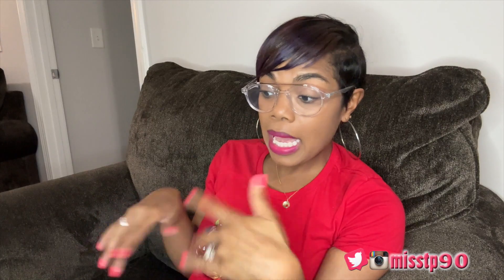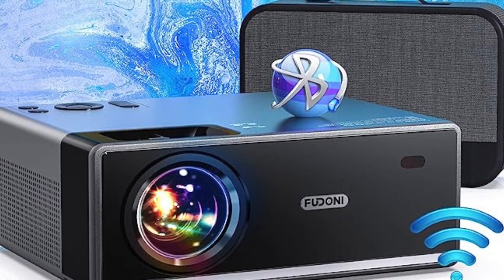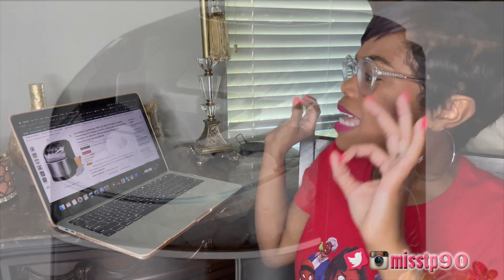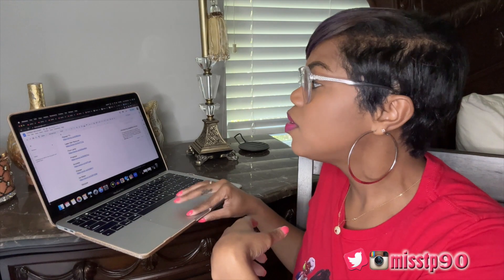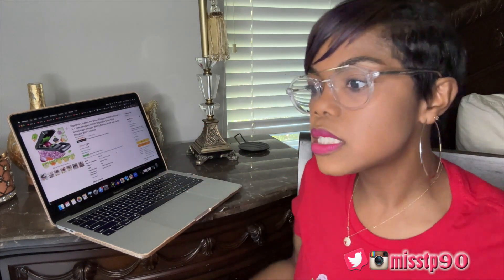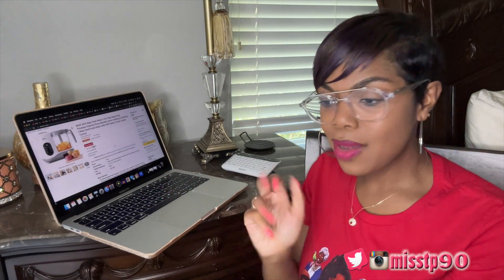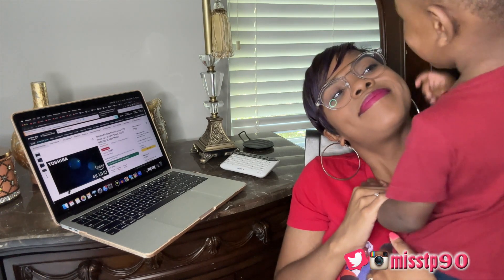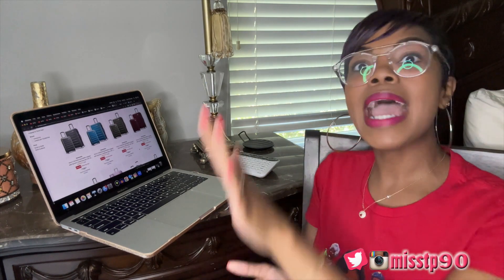Best Amazon Prime Day 2023 Deals featuring Jai!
Prime Deals featured in the video:

Pioneer 50 inch TV

INNZA Laser Hair Removal

Govee LED Floor Lamp

FUDONI Projector

kHelfer Spin Scrubber

Wireless Charging Station

Countertop Ice Maker

INSE Cordless Vacuum

USB Wall Charger

Moissanite Stud Earrings

13 in 1 Food Chopper

Tikom Robot Vac

Portable 15.6 Monitor

Desk Clamp Power Strip

Yosuda Indoor Bike

Baby Food Maker

Car Seat

Bose Headphones

TV Deals

Crest Oral B Deals

Samsung Harddrive

Samsonite Luggage